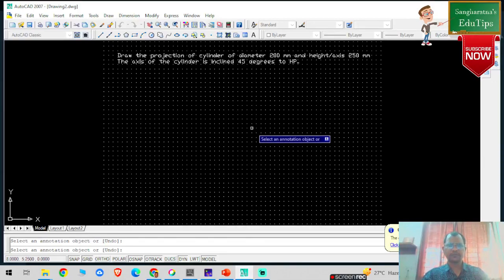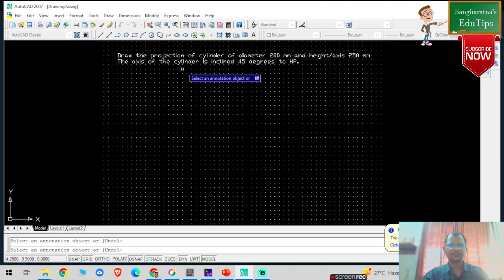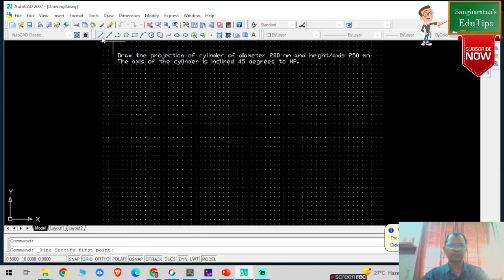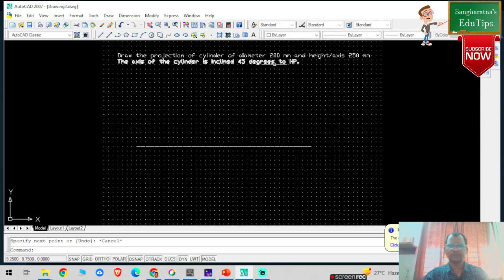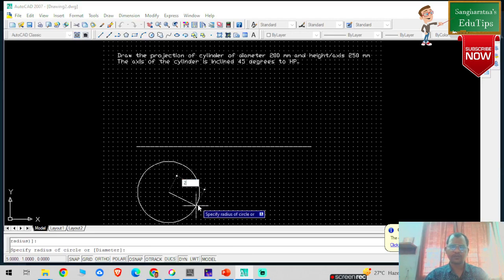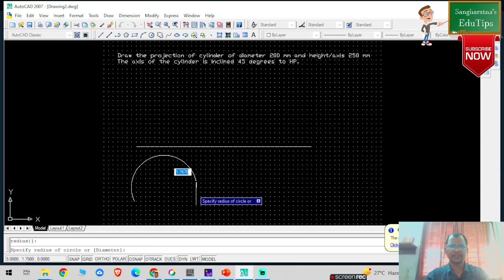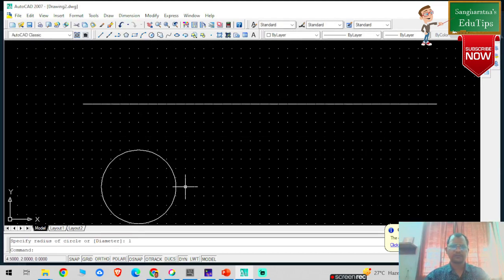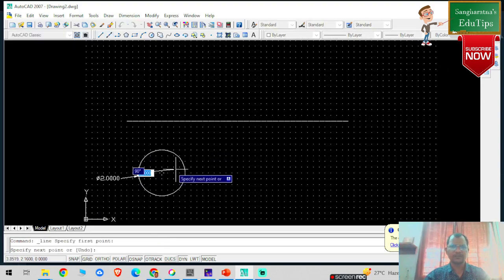Projection of Cylinder | Subscribe 👉 @TheSangharatna for my personal vlogs | EduTips#35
Hello viewers,
Presenting in front of you the problem of projection of solid. I hope you will like this video.
Smarter Everyday
Veritasium
Minutephysics
Interesting Engineering
TKOR
 Lesics
The Engineering Mindset
Real Engineering
Practical Engineering
Engineering.com
MECHANICAL ENGINEERING EXPLAINED OFFICIAL
Learn Mechanical
Mechanical. Study-free online classes
4MechEngineer
Mechanical Wing
Easy Mechanical Engineering
Mechanical Engineering Concepts
Mech-O-Tech
Jeremy Fielding
MIT Mechanical Engineering
Purdue University Mechanical Engineering
MECHANICAL MANIA
Mech Zone
Learn Mechanical
Mechanical Engineering Concepts
NPTEL Civil Engineering Channel
Civil Guruji- The Civil Engineers Training Institute
Civil Site Visit
L&T- Learning Technology
CAD CAM Tutorials
RECKON CIVIL ACADEMY
Civil Engineering Destination
Civil Engineering Academy
Focus Civil Work
Civil Engineering Deepak Kumar